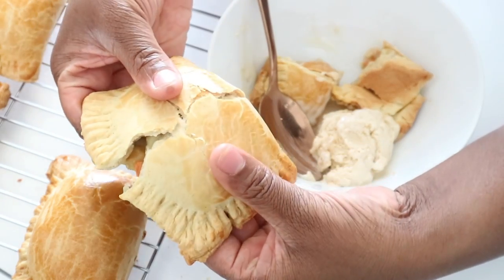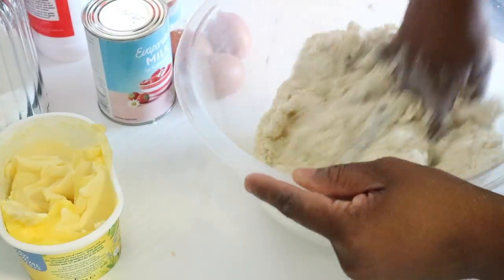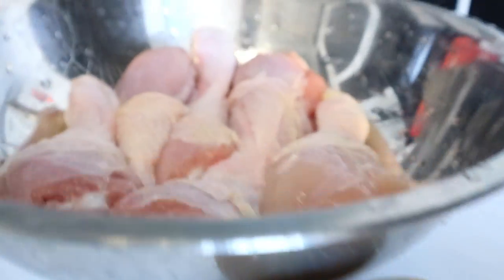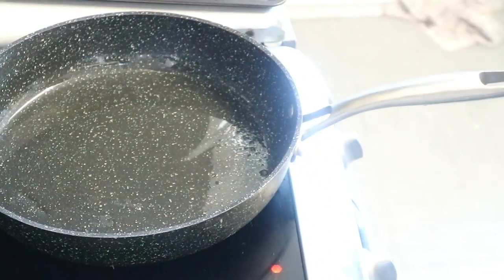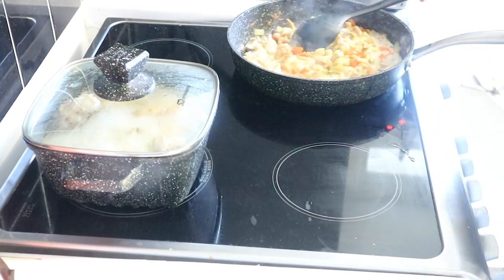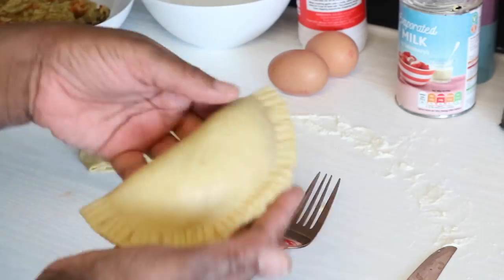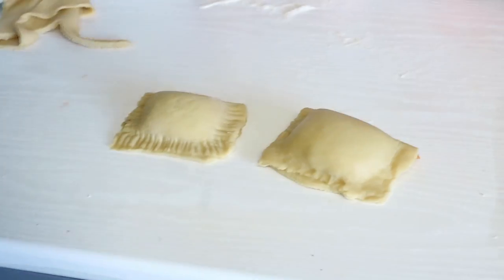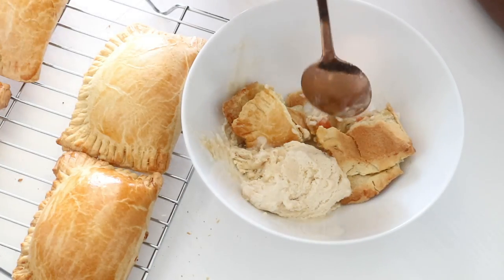HOW TO MAKE NIGERIAN CHICKEN PIE